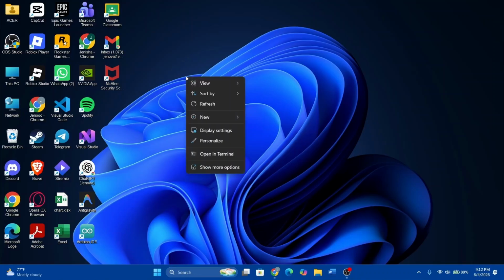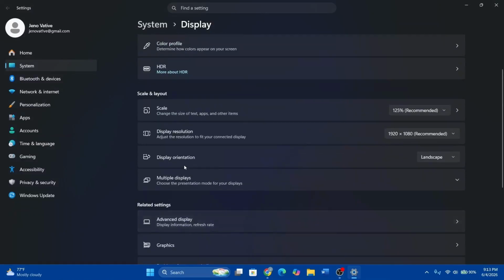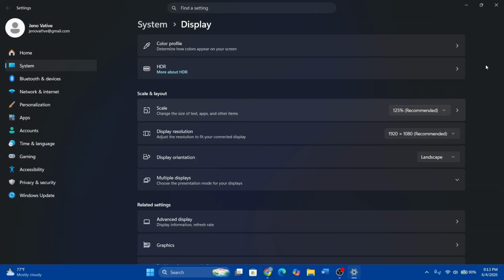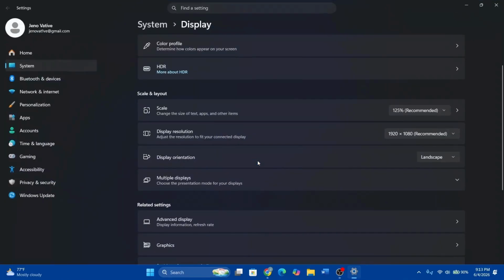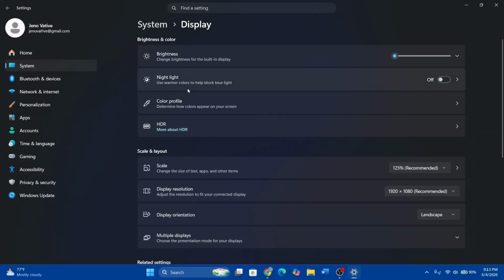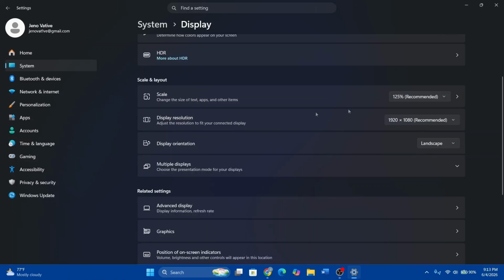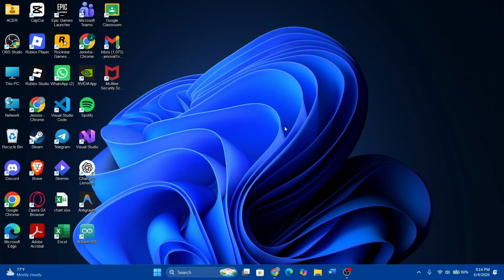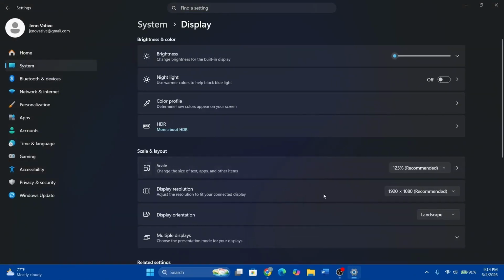How to Fix Screen Zoomed in on Windows 10 or 11 PC (500% Scaling)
Welcome to our step-by-step guide on “How to Fix Screen Zoomed in on Windows 10 or 11 PC (500% Scaling)”! If your screen suddenly appears extremely zoomed in, icons and text look oversized, or your display scaling is stuck at 500%, this video is for you. We’ll show you how to fix screen zoom issues on Windows 10 and Windows 11, adjust display scaling settings, and restore your screen to its normal size.

From correcting display scale settings to disabling Magnifier and updating display drivers, these troubleshooting steps will help you fix an oversized screen and improve your viewing experience on your PC or laptop.

In this video, we will show:

How to fix a zoomed-in screen on Windows 10 and 11
How to change display scaling settings
How to fix 500% scaling issues in Windows
How to turn off Magnifier on Windows
How to restore normal screen size on a PC or laptop

What you'll learn:

How Windows display scaling works
How to adjust screen resolution and scaling
How to disable accidental zoom features
How to fix oversized icons and text
How to troubleshoot display and graphics issues